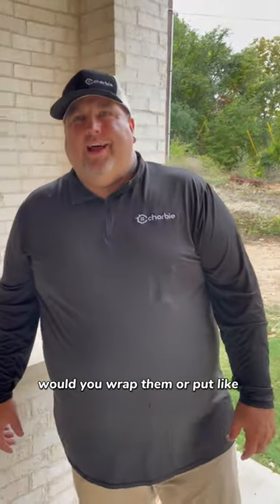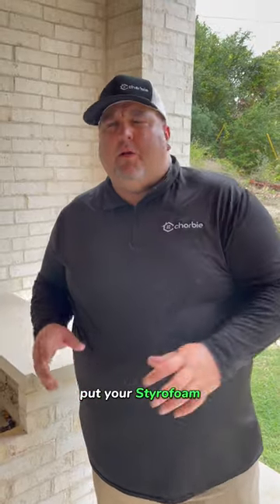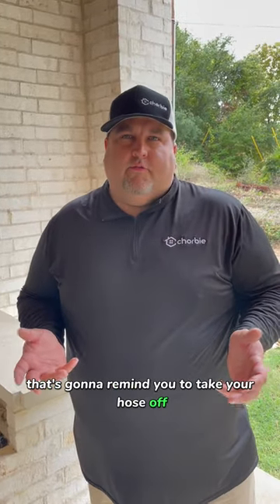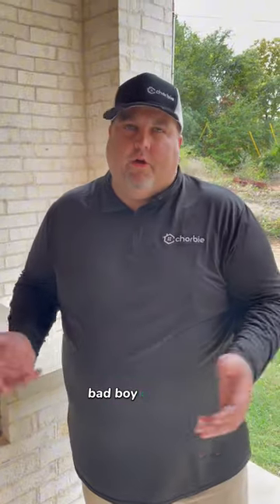You DO NOT Want Your Pipes to Burst!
The cold isn't stopping anytime soon ❄️ Make sure your outdoor faucets are all set to withstand the winter season!